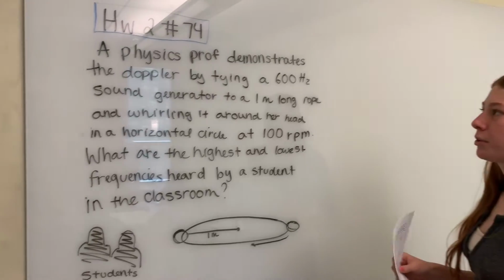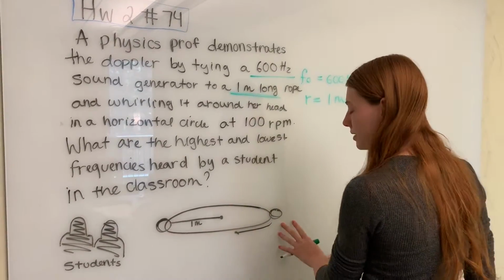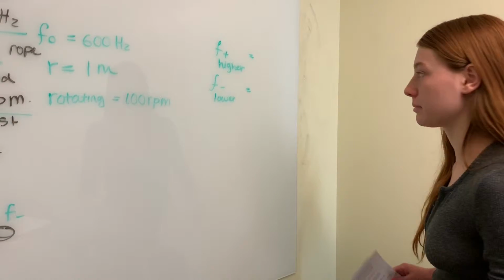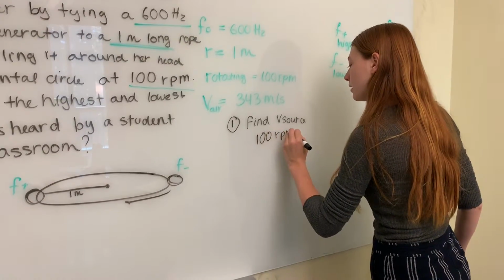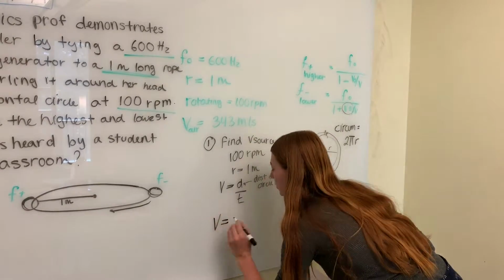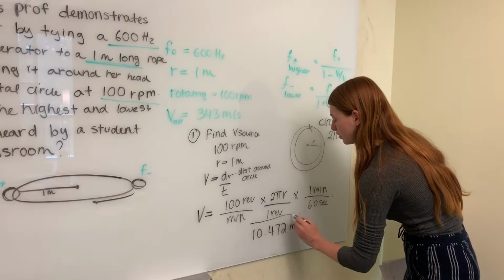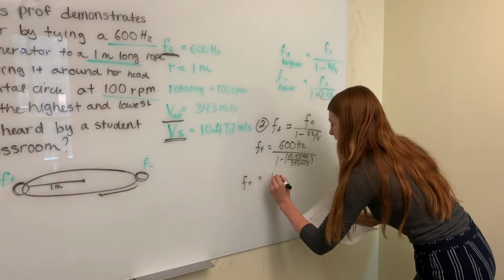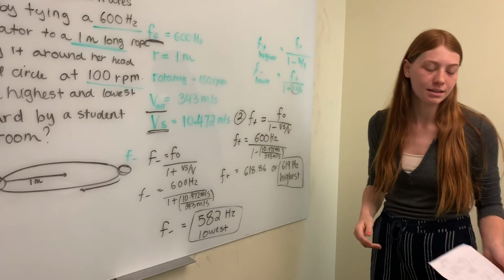UCSC Physics 6B Spring 2019 Victoria Lebegue HW2)74